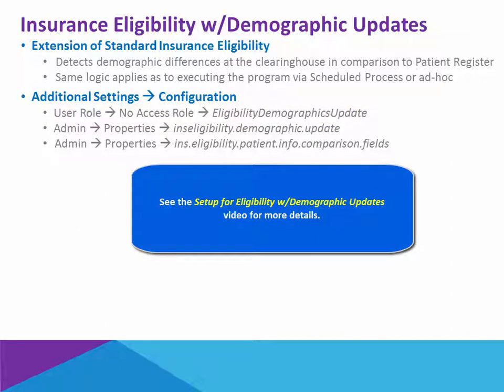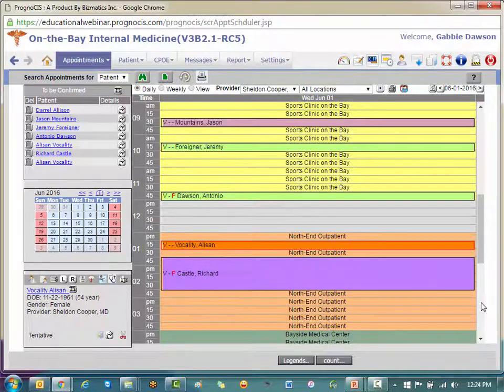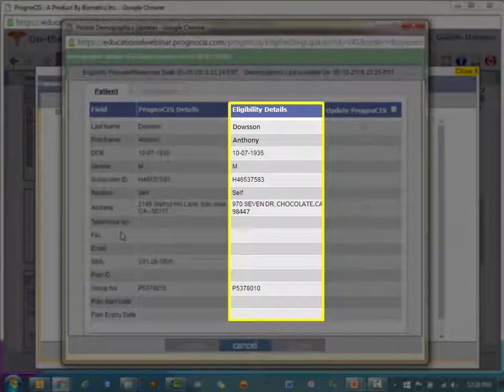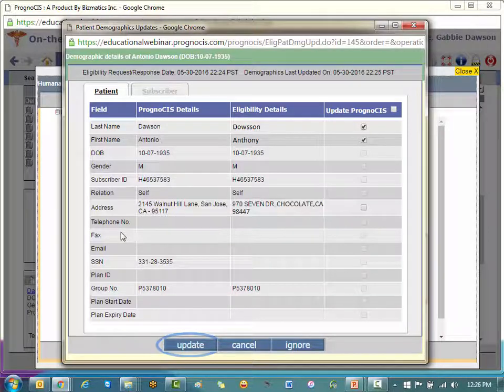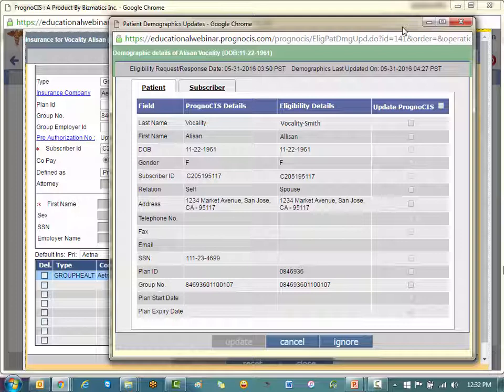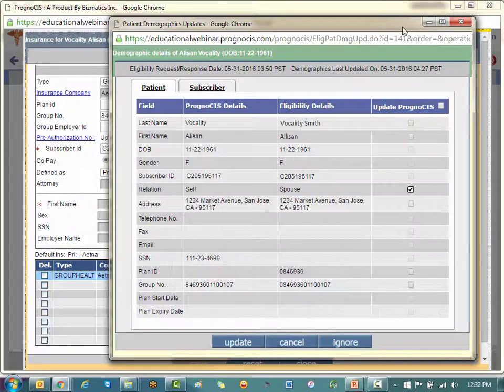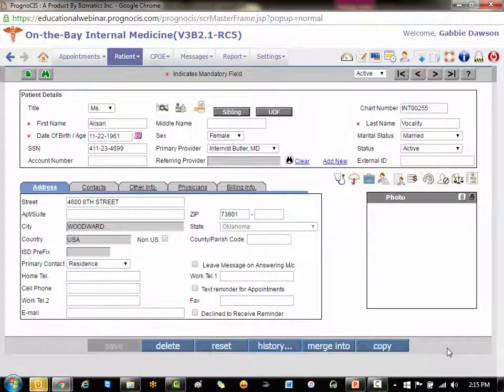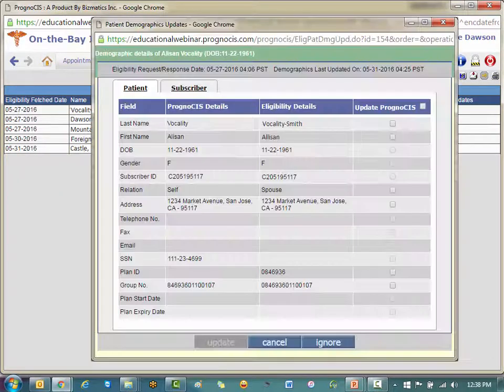Insurance Eligibility with Demographic Updates